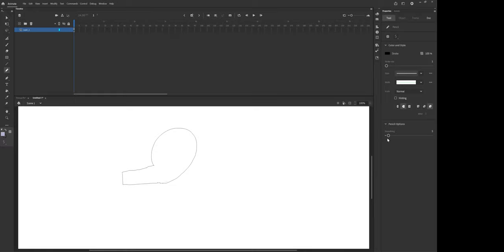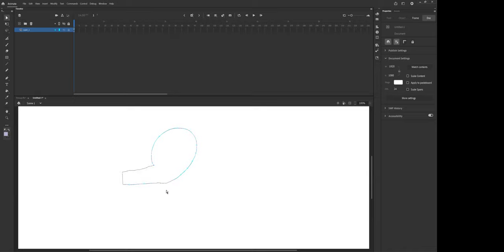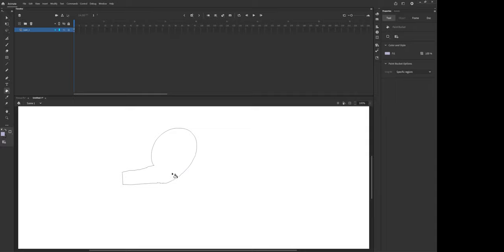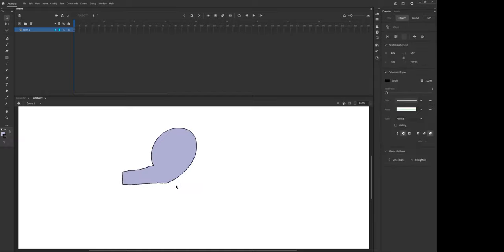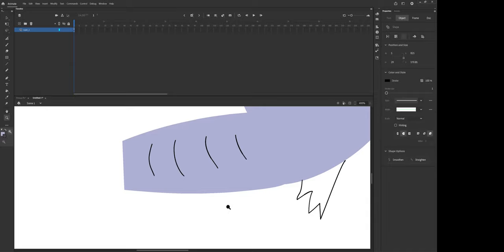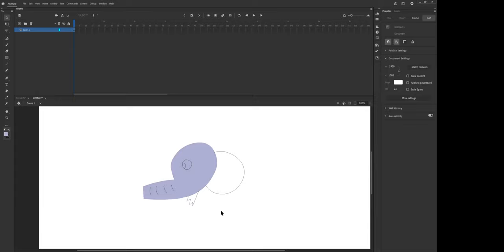Erasing Lines Eraser Mode Animate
The eraser tool in animate has modes - how to use the erase only lines feature.